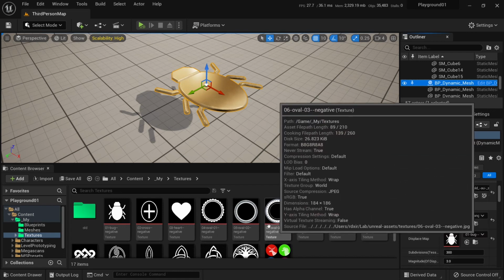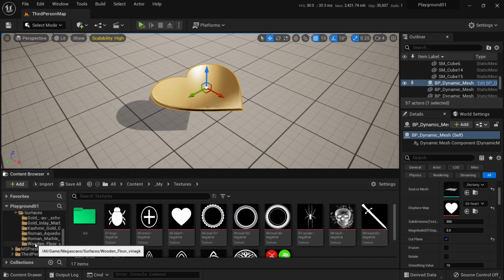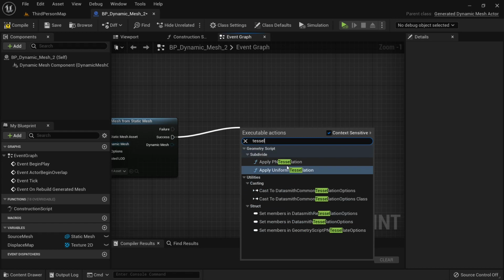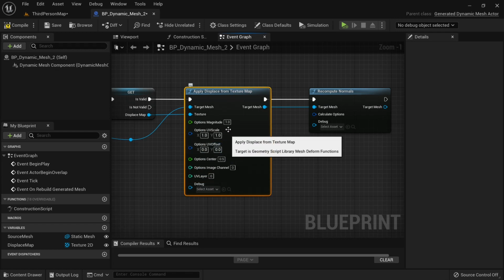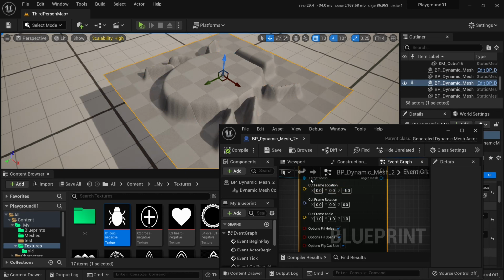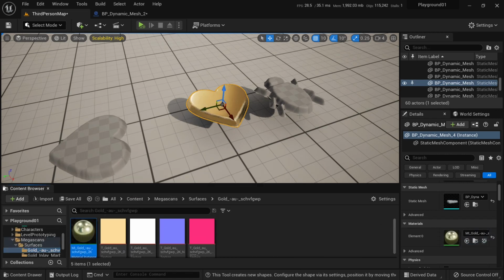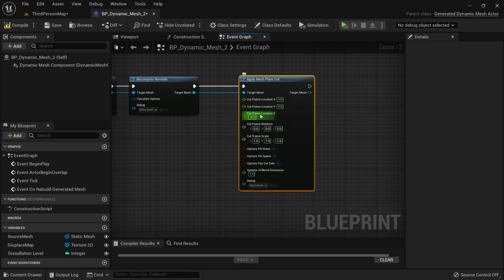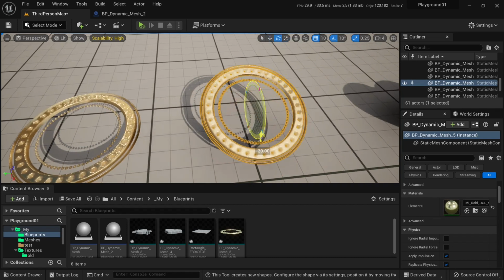Create meshes from textures inside Unreal Engine 5 (geometry tools tutorial)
Easily generate meshes from textures right inside Unreal Engine via custom blueprint.